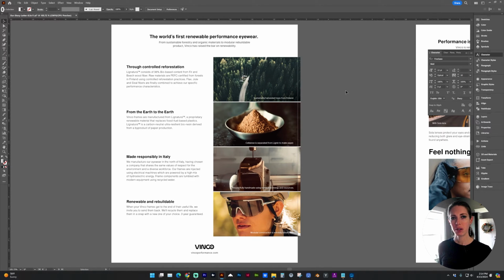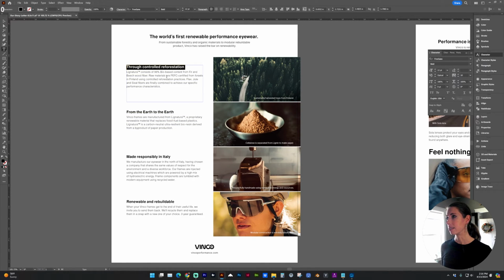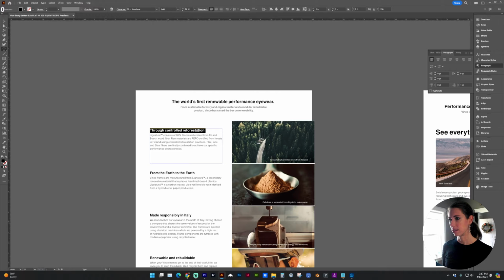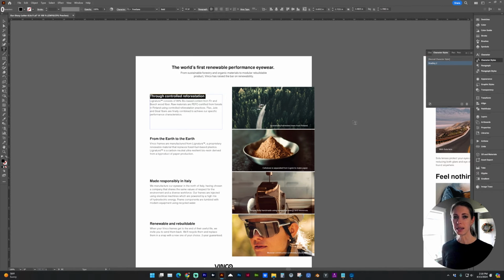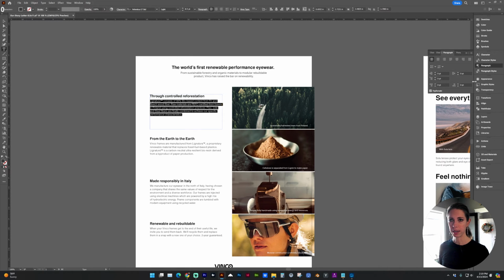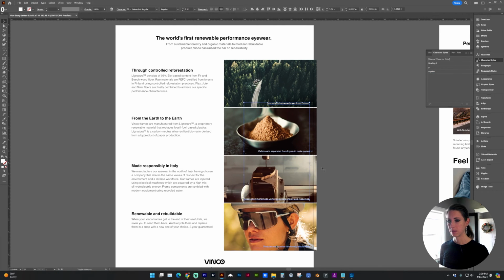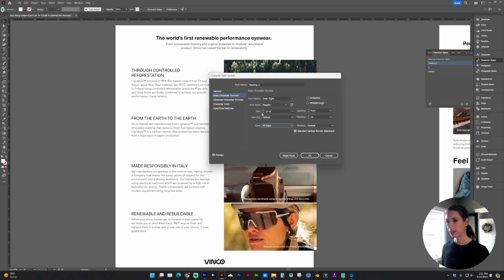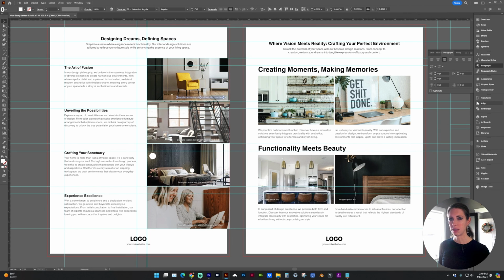Use Character & Paragraph Styles in Illustrator to Dynamically Design & Style Your Text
Hi, designers! In this video, let's look at a workflow tip that can help you organize your text styles using Character & Paragraph Styles in Adobe Illustrator to dynamically design and style your text uniformly across your document. This technique can be efficient for documents containing a lot of  text and sections.

0:00 Intro-Open Character & Paragraph Style palettes
0:23 Why use Character & Paragraph Styles?